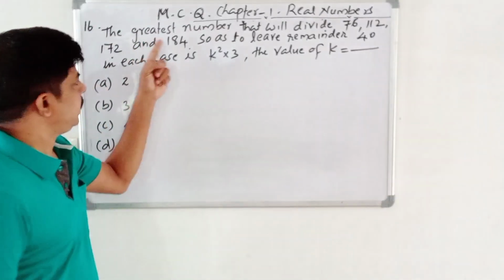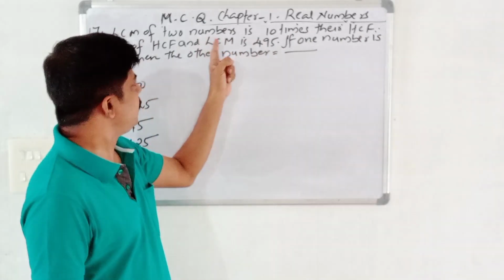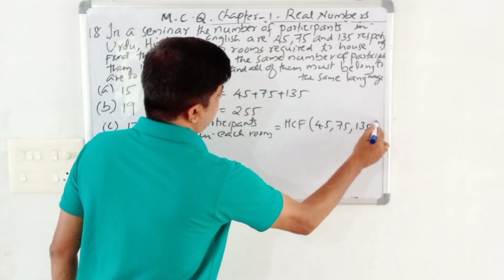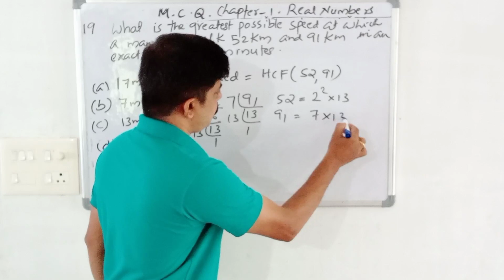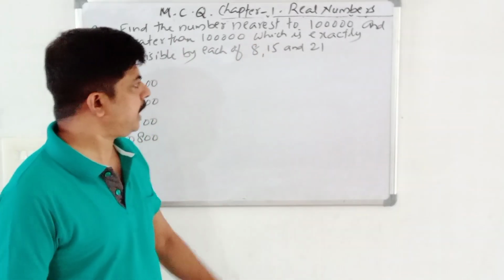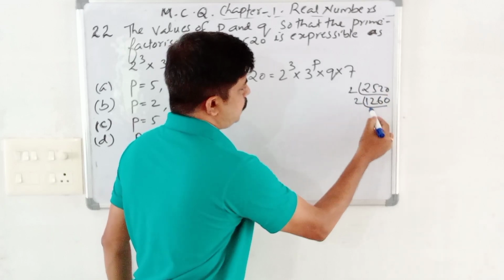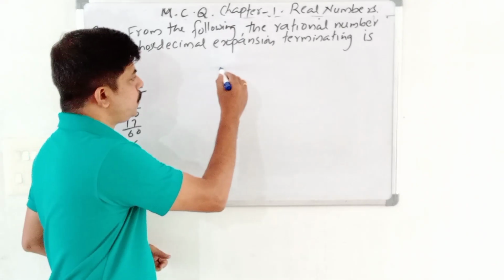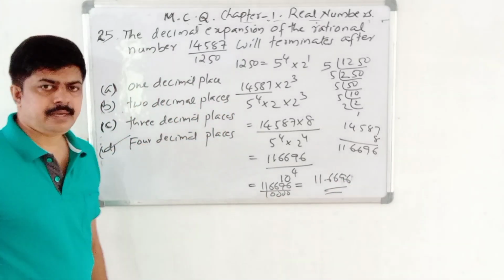CLASS 10 IMPORTANT MCQ QUESTIONS || CHAPTER 1 REAL NUMBERS || PART 3 || SPP MATH TREASURE